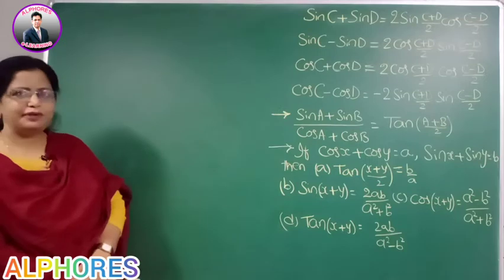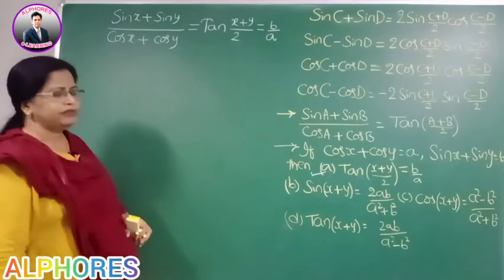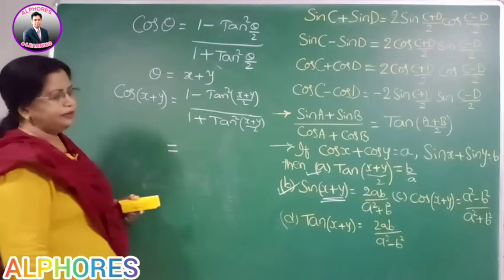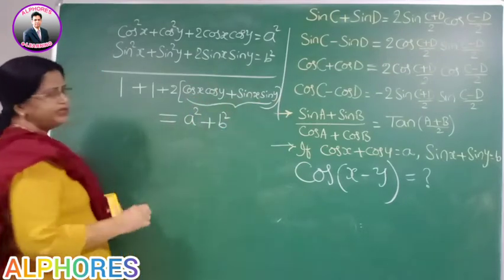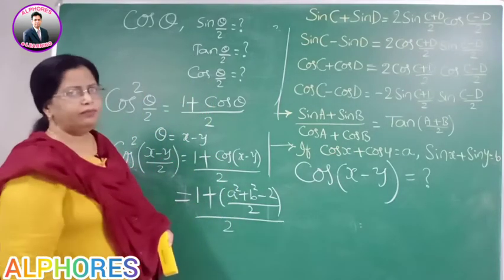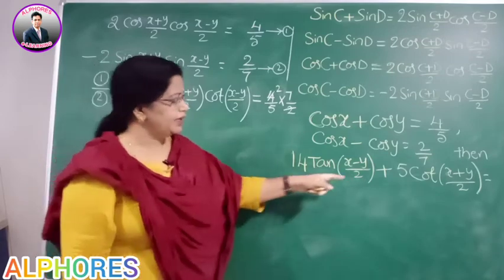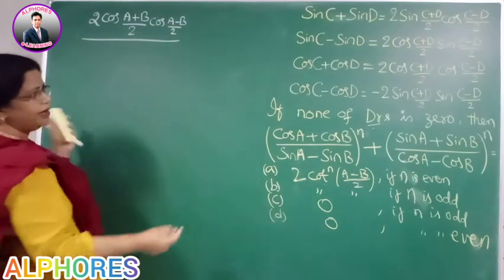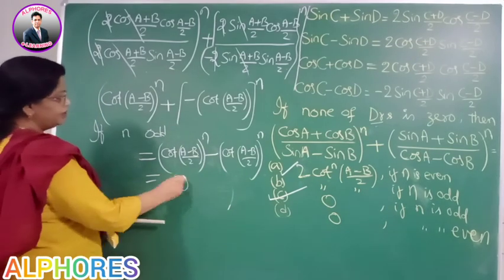IIT | MATHEMATICS | CLASS XI | SESSION 24 | 05.06.2020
Trigonometry - Transformations